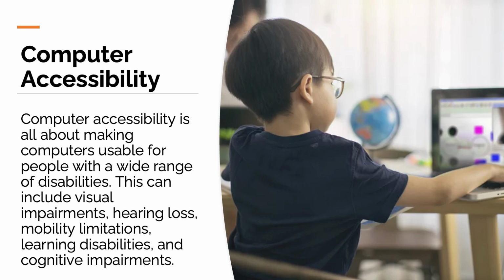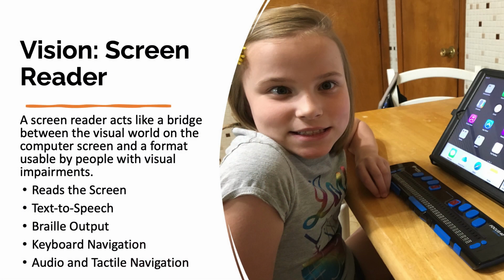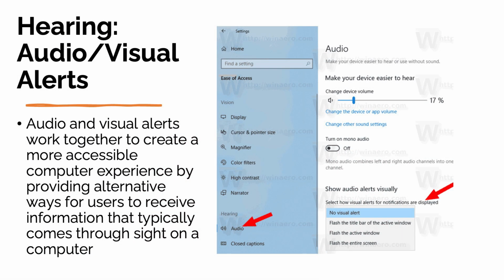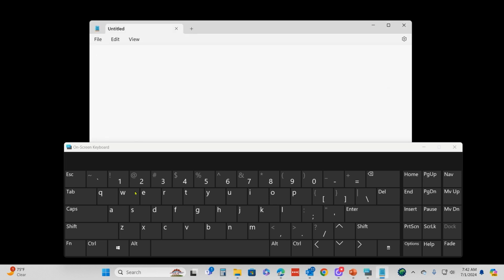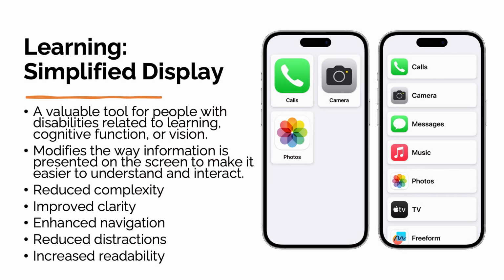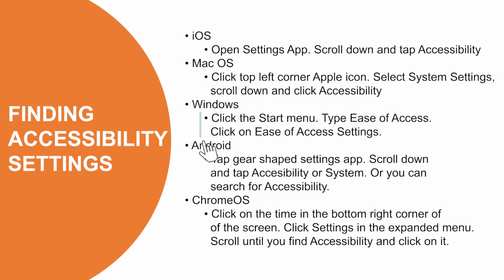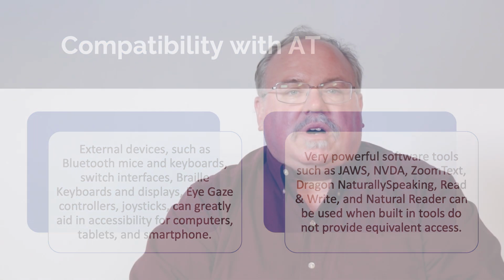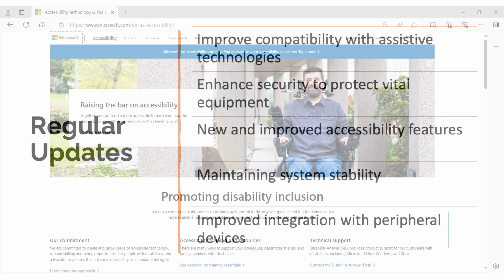Computer Access for Students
Computer Access for Students: Module 5